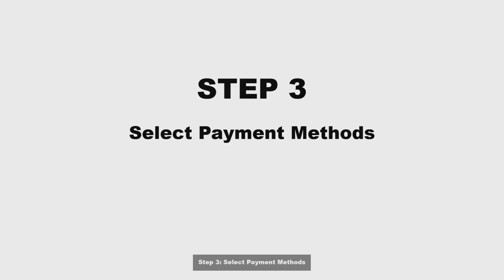How To Update Payment Information On Cash APP 2026 (QUICK FIX)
In this video, we show you how to update payment information on Cash APP 2026 (QUICK FIX). Whether you're changing your bank account or updating your card details, we've got you covered with easy steps.